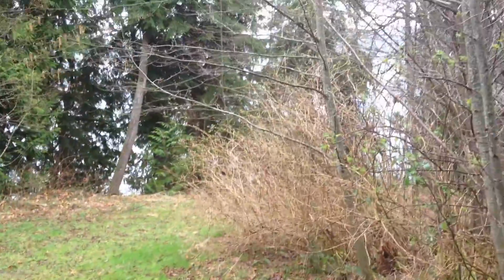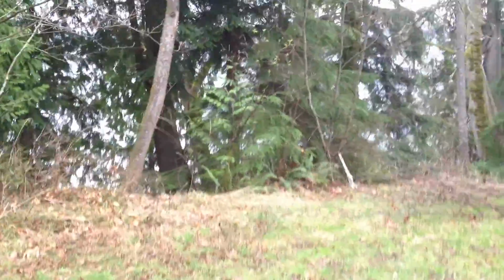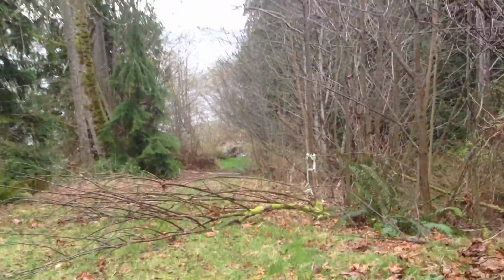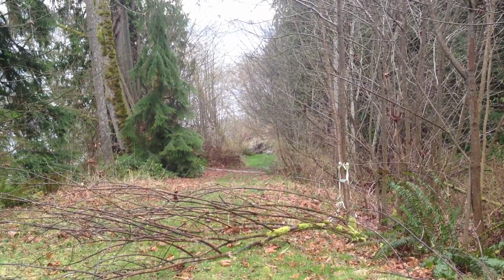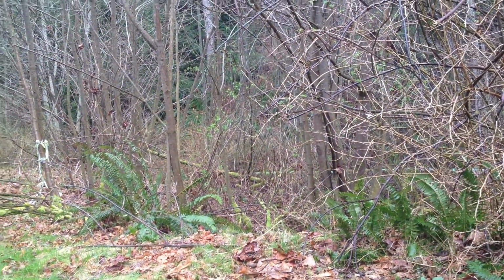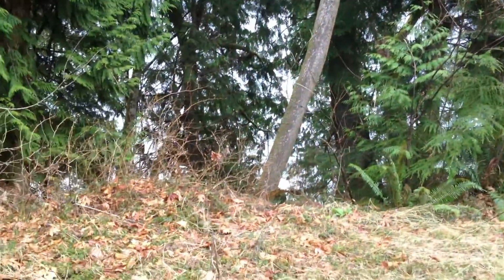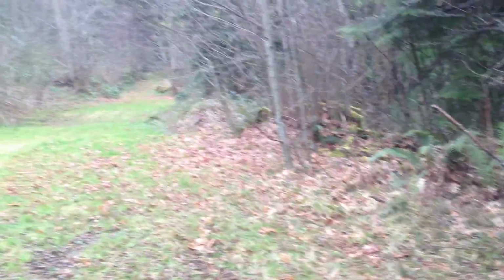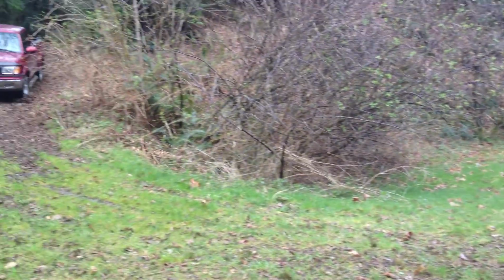Olivas Wft 1